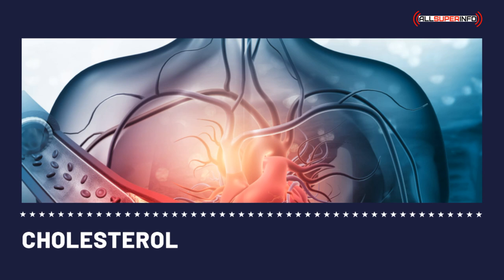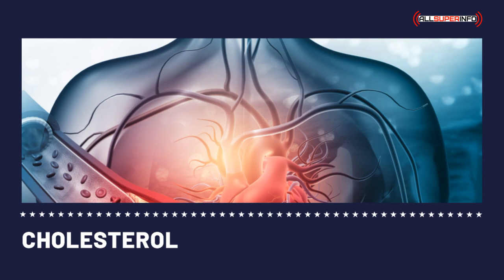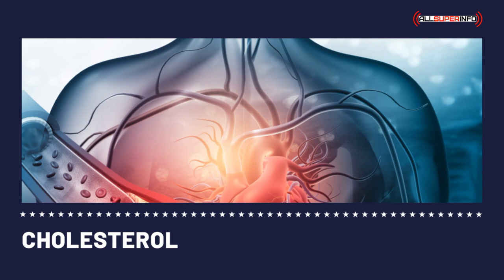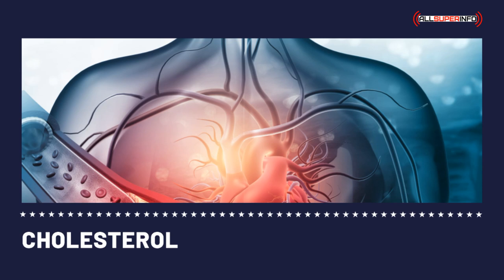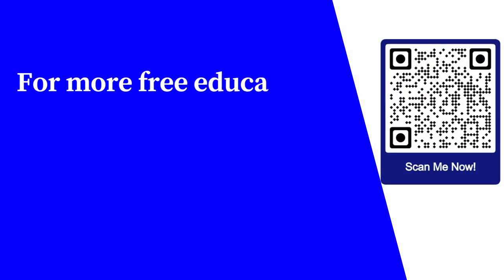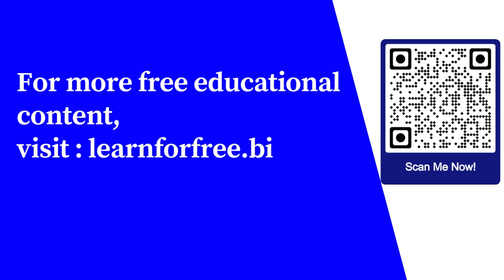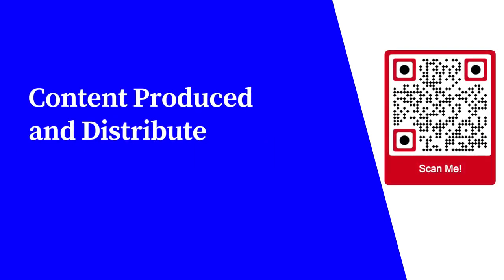Cholesterol Test Kit